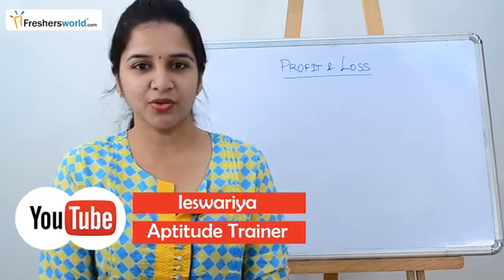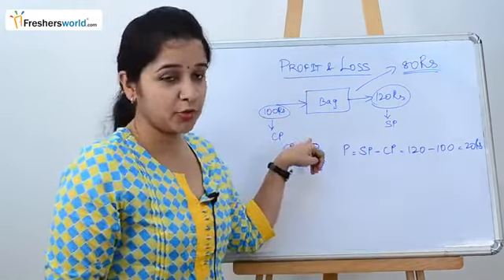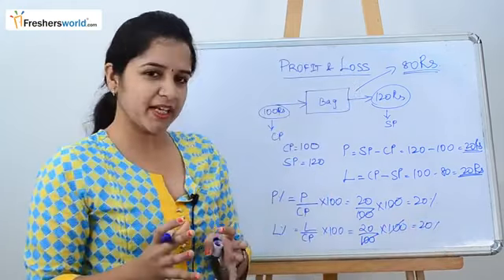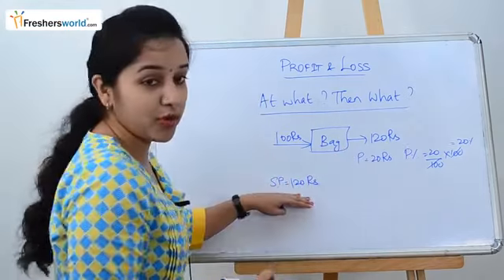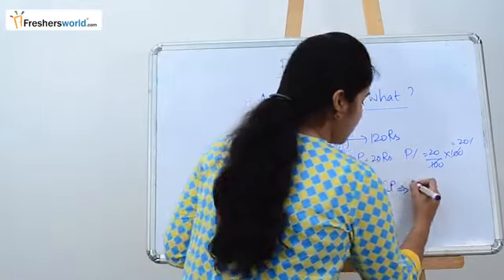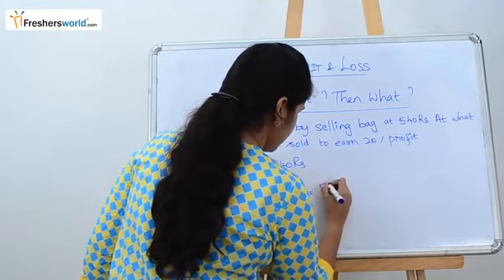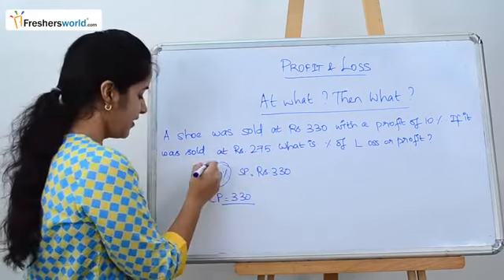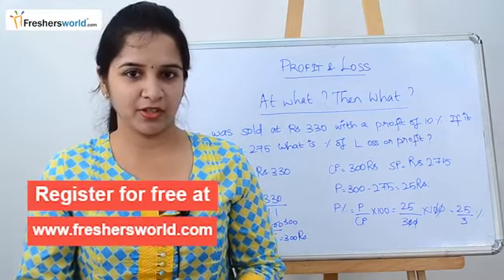Aptitude Made Easy Profit & Loss – Basics and Methods, Profit and loss shortcu